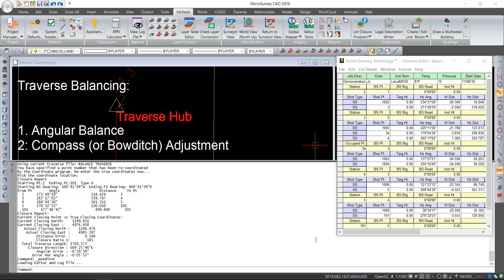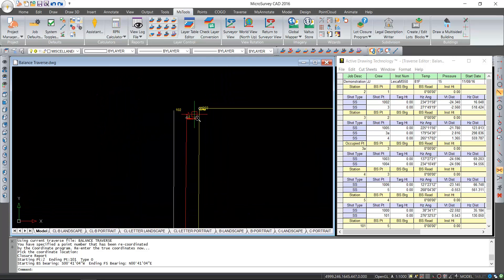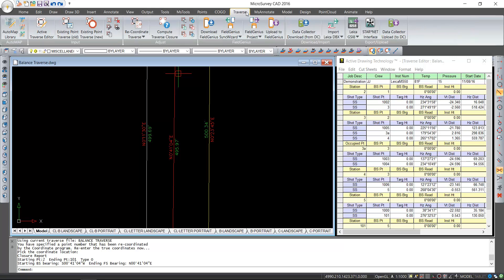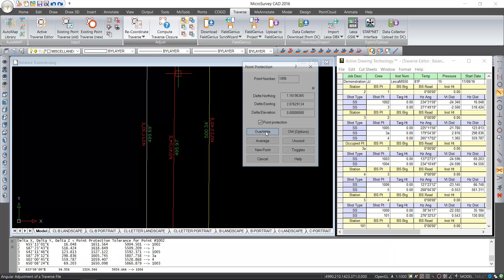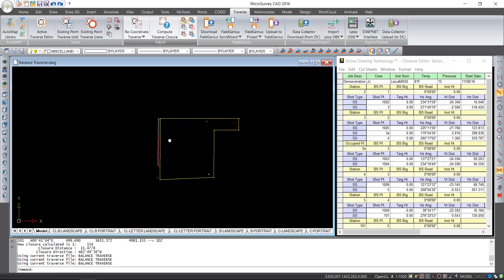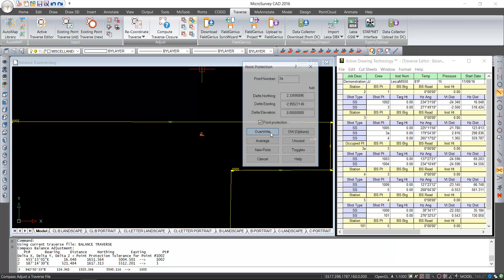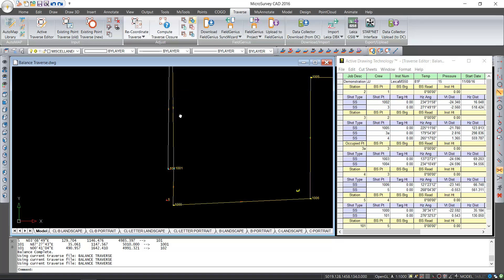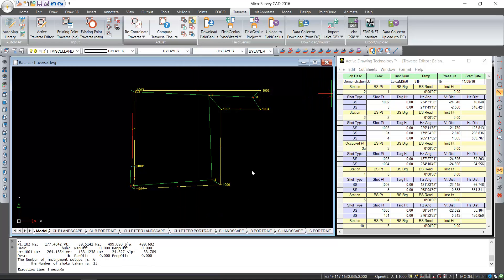Angular and Compass Adjustments